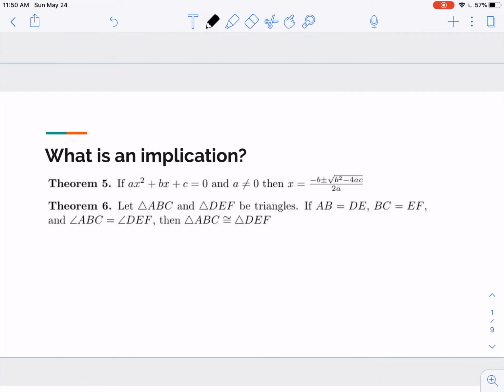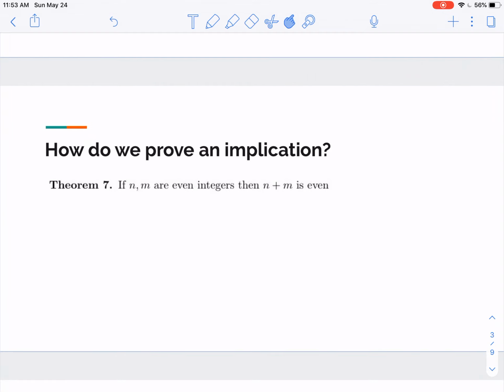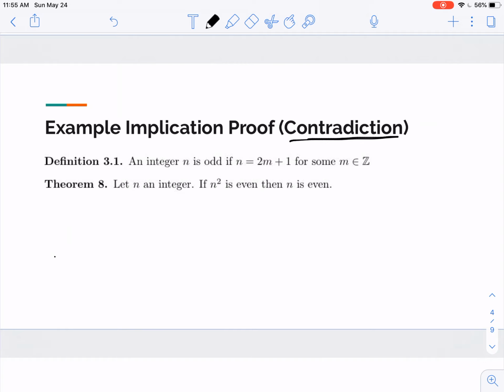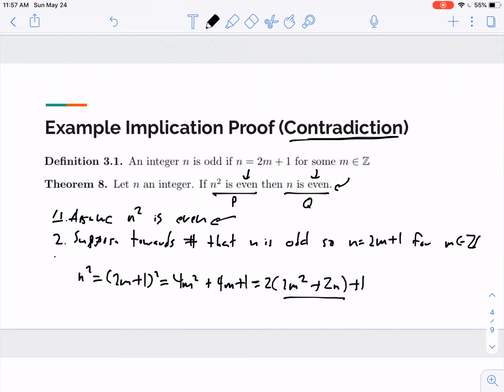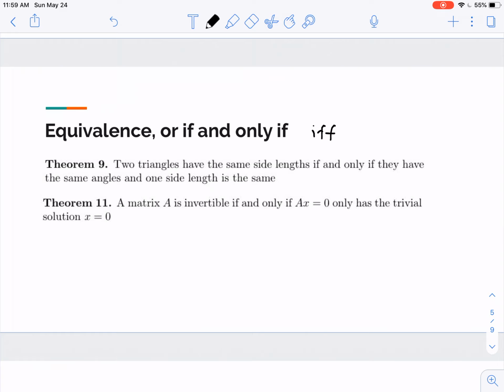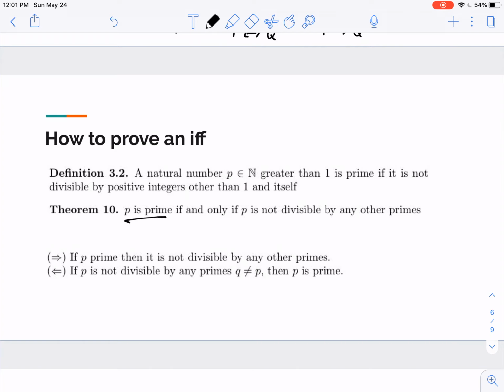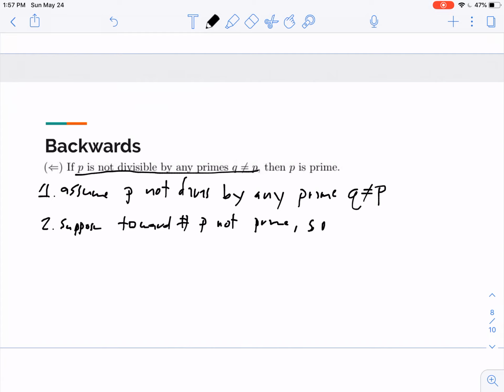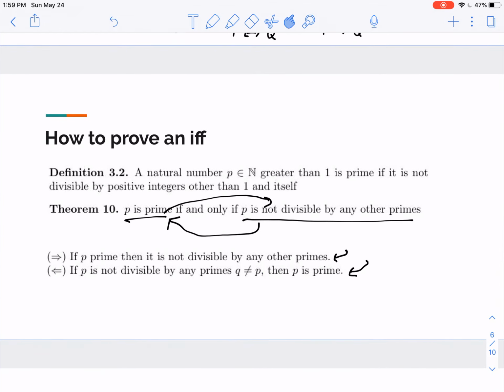Week 1, Video 3